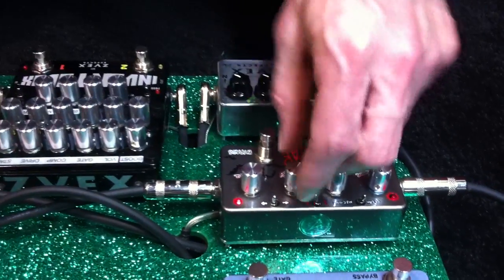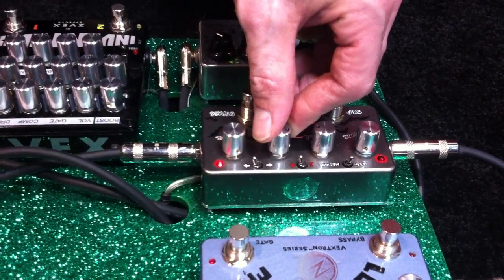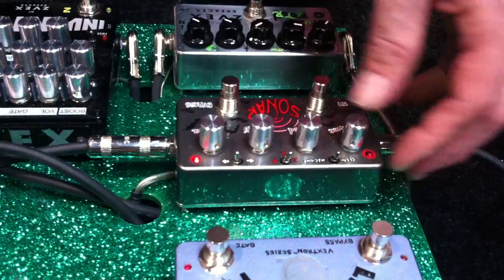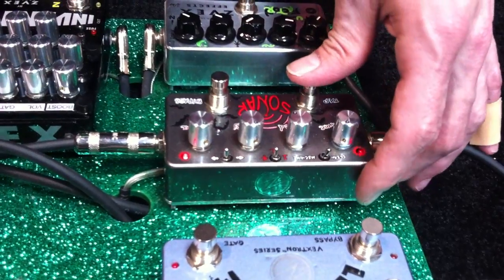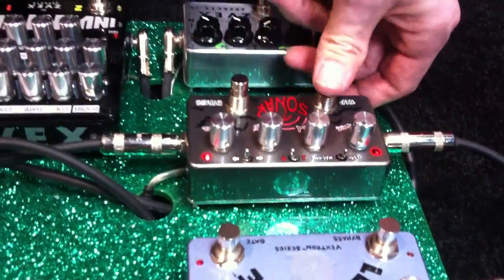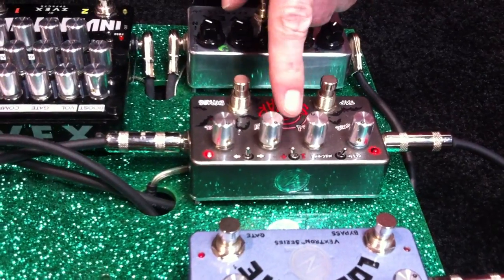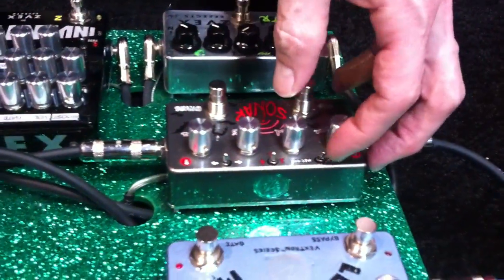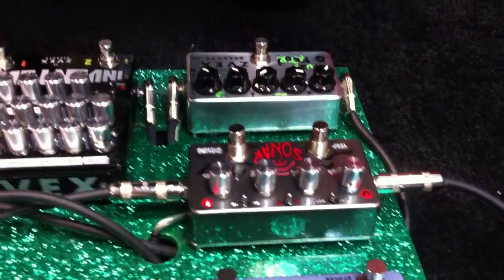ZVEX Sonar - NAMM 2012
Sonar!